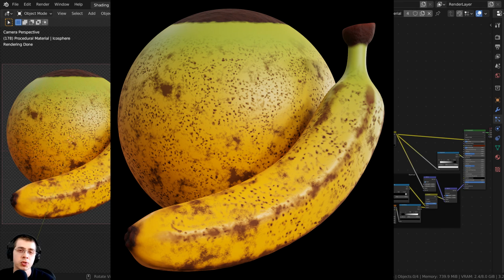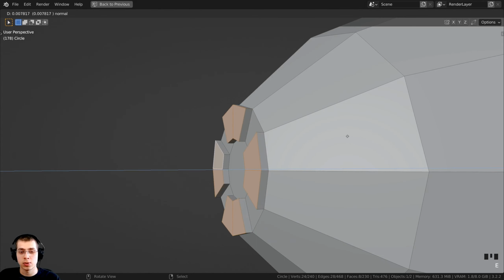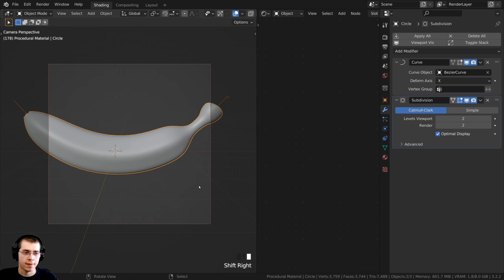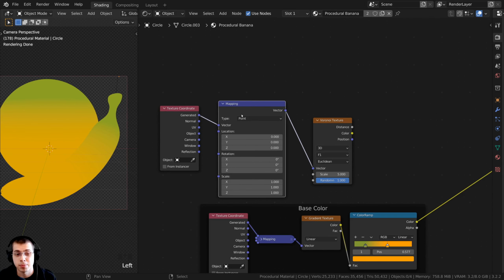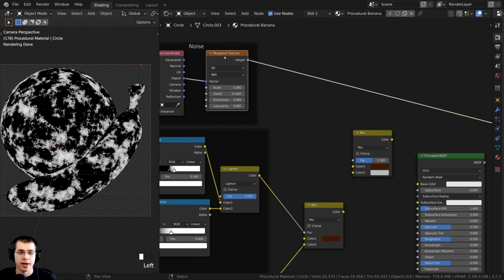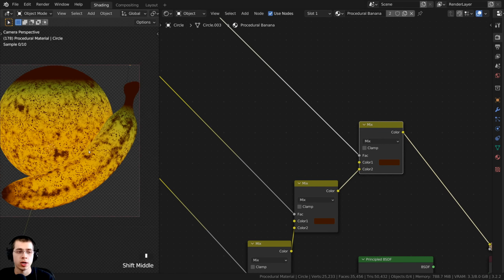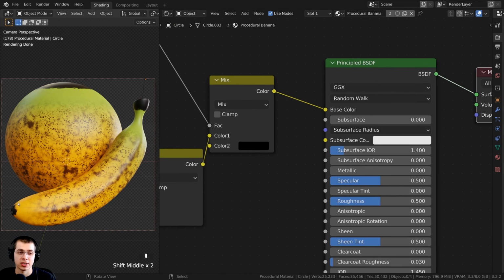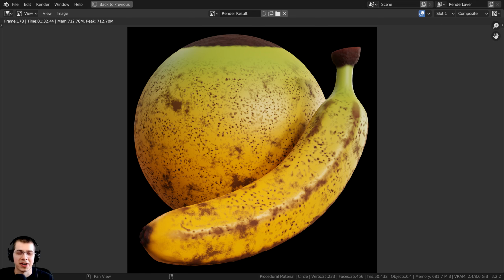Procedural Banana Material 🍌 (Blender Tutorial)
In this Blender tutorial we will create this Procedural Banana Material. 🍌

● Timestamps:
0:00 Intro
2:32 Modeling the Banana
18:10 Scene Settings
19:41 Procedural Setup
58:34 Closing